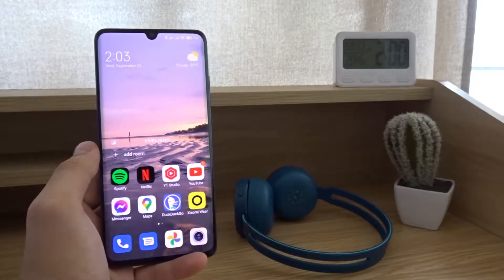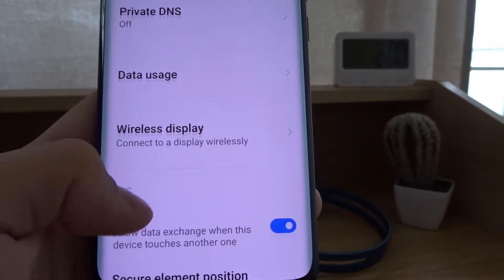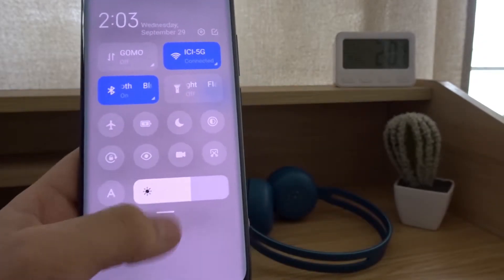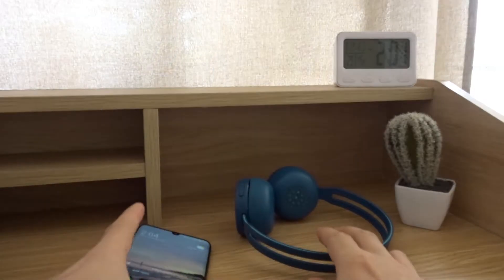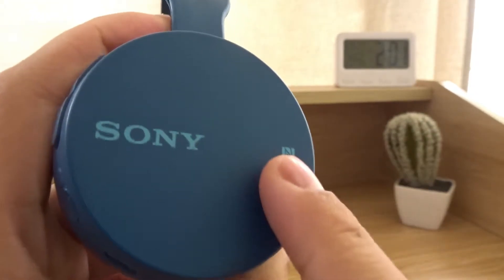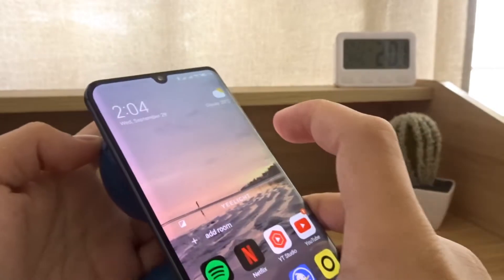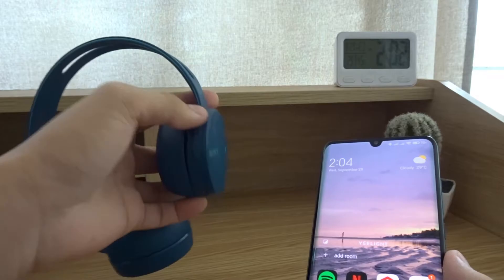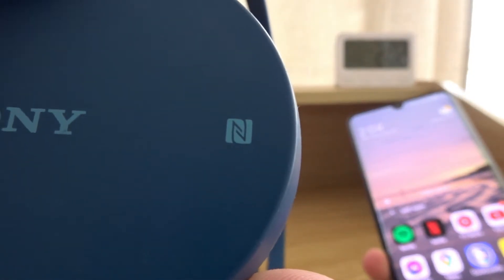How to use NFC on Android